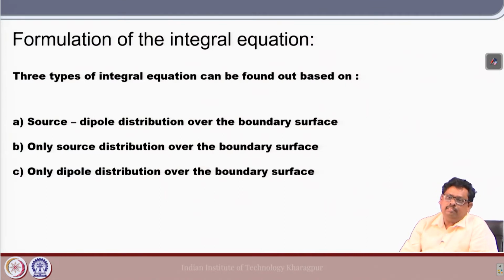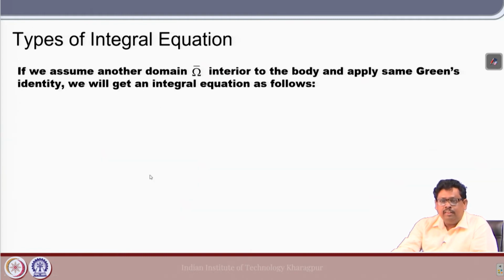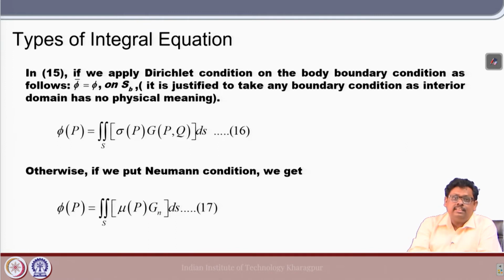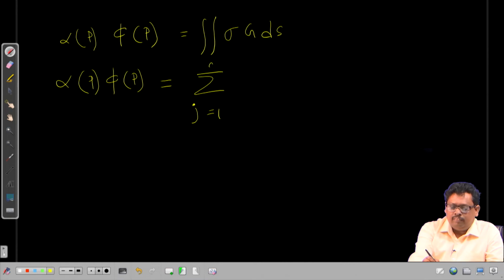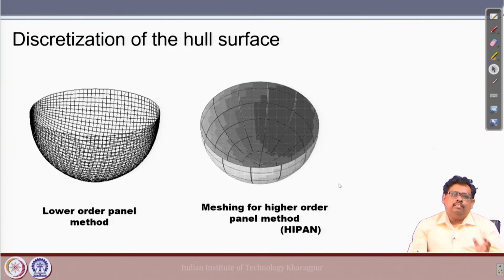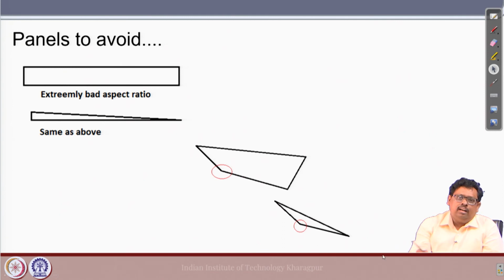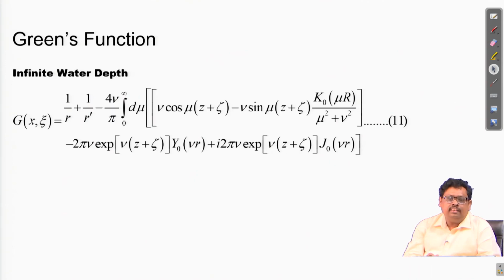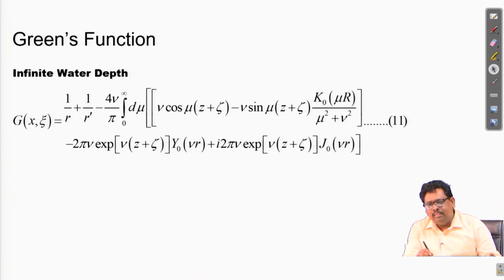Lecture 23: Frequency Domain Panel Method (Contd.)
"Frequency Domain Panel Method – Part 3,
Discussion on computing influence matrix,
Converting Integral Equation into Algebraic Equation